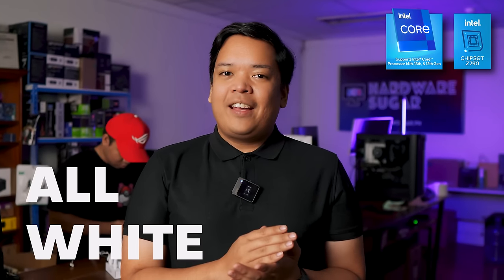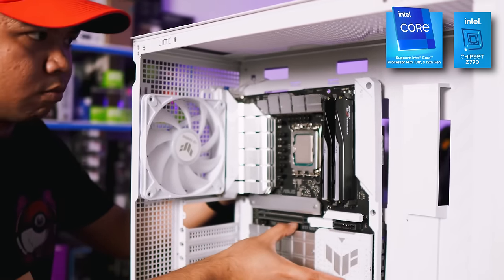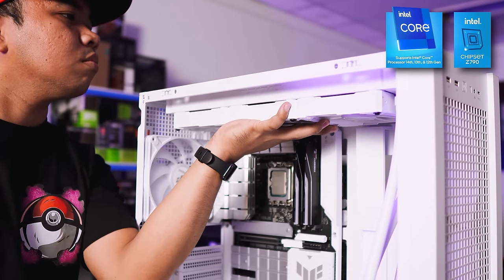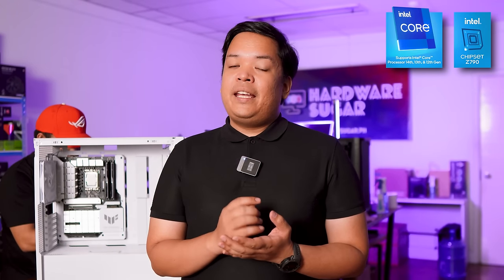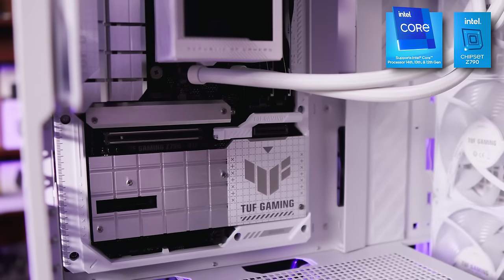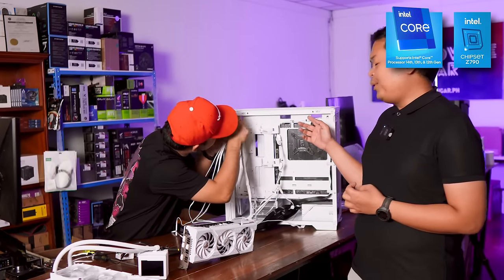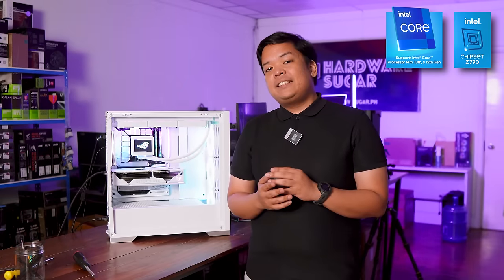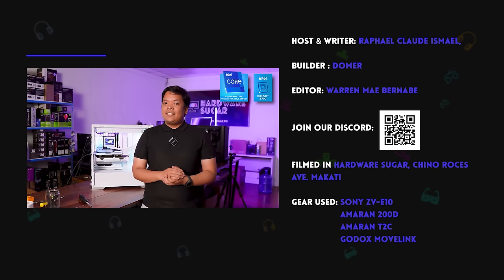The CLEANEST White Build using ASUS BTF design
Episode 468x39x24 - Asus BTF Build